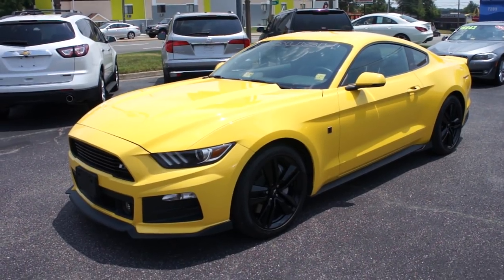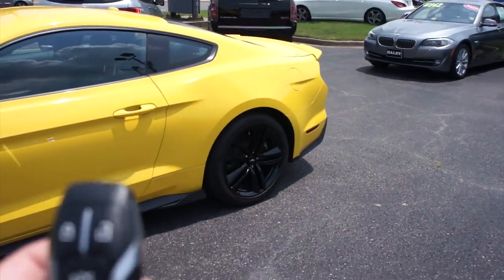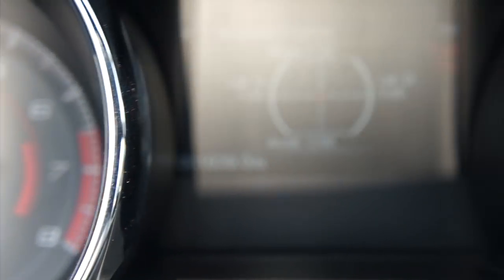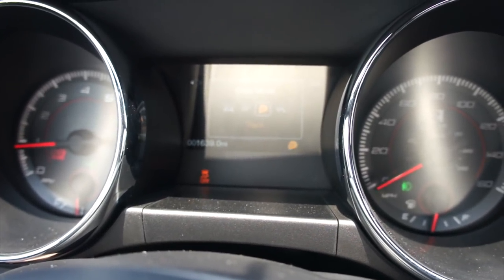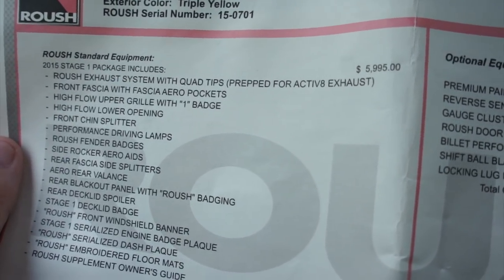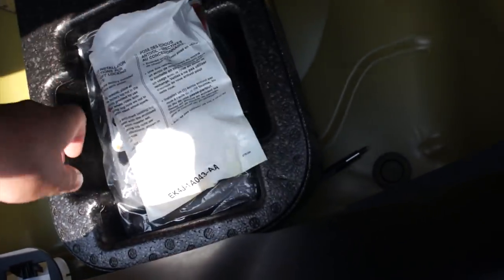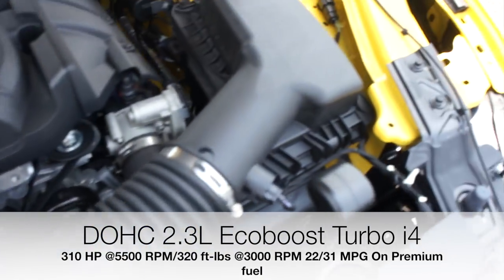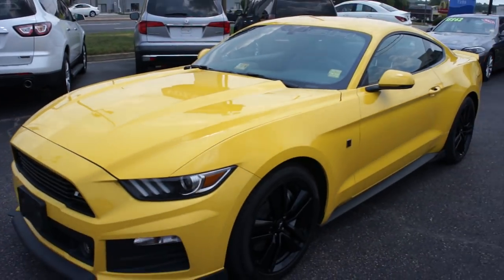*SOLD* 2015 Ford Mustang Roush Stage 1 Walkaround, Start up, Exhaust, Tour and Overview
Definitely one of the more interesting trade ins we have had! Also I'm really surprised at the lack of RS1 videos on here.